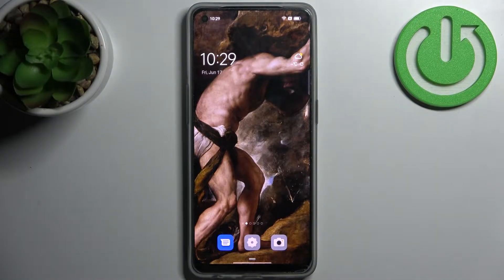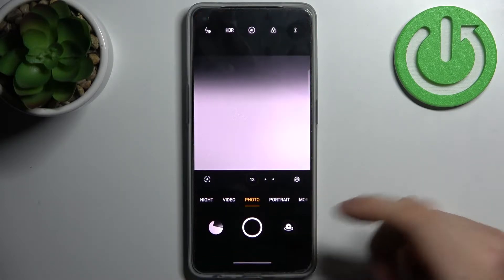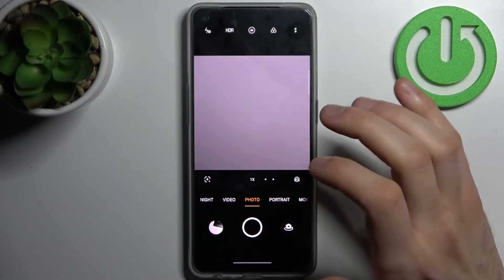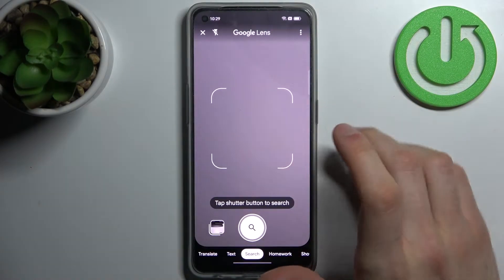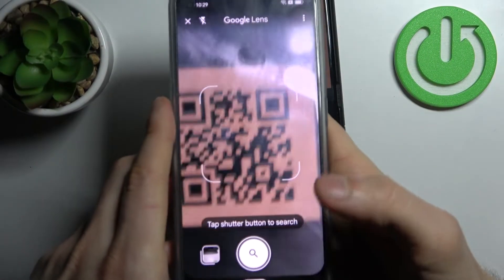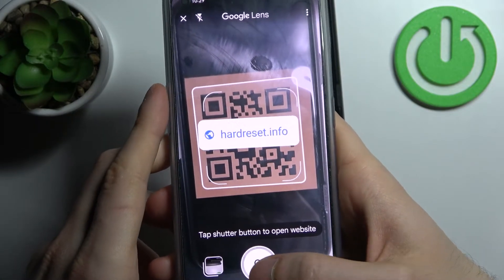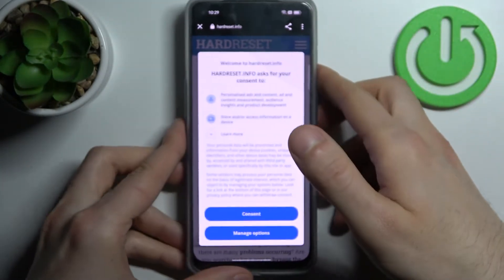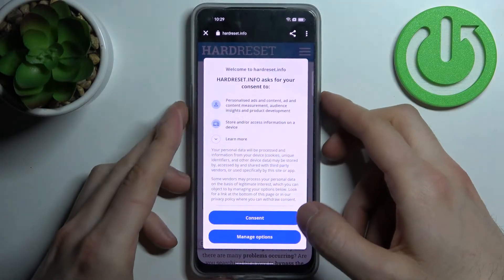OPPO Reno 7 Lite - How To Scan QR Codes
If you want to scan qr codes on OPPO Reno 7 Lite, this video might be essential. Simply follow our step-by-step video tutorial and learn how to use qr code scanner on OPPO Reno 7 Lite. Our channel grows, thanks to you! There's hundreds of videos uploaded daily in which we show functions and settings of many devices, go check them out, if you want to expand knowledge about your smartphones, routers, tablets, etc... Consider leaving us Like, comment and subscription as it helps us greatly in producing more content for you to watch. Cheers!

How to scan qr code on Oppo Reno 7 lite ?
Can i scan qr codes on Oppo Reno 7 lite ?
How to use qr code scanners on Oppo Reno 7 lite ?
Where is qr scanner on Oppo Reno 7 lite ?